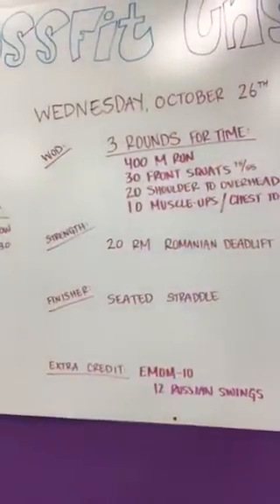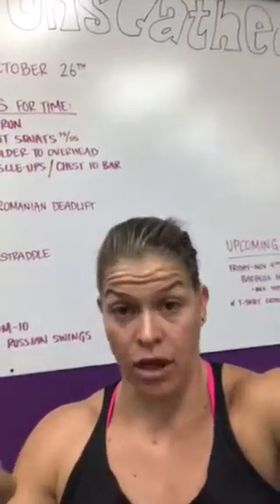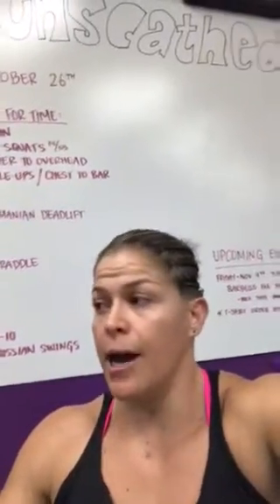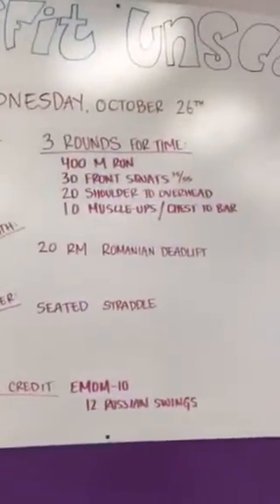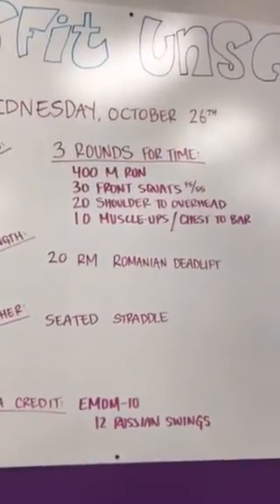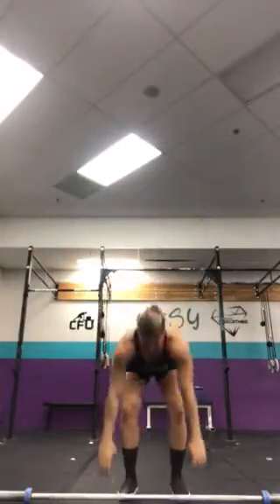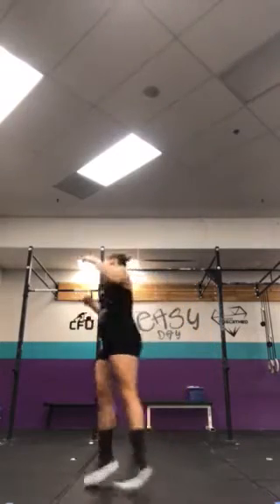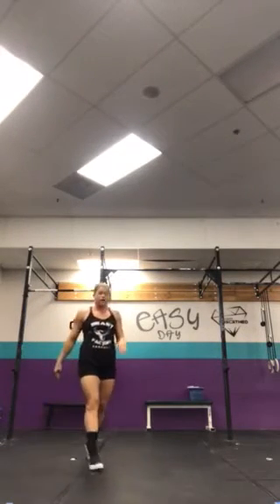Rep Prep Episode 421 10/26/16